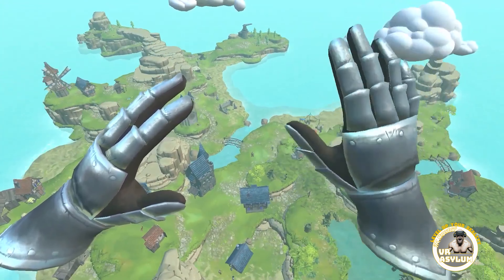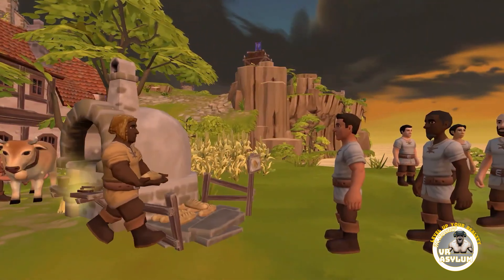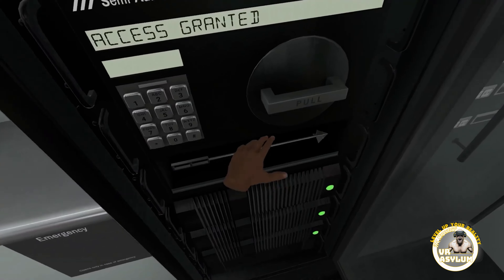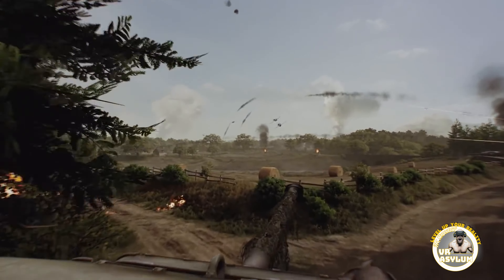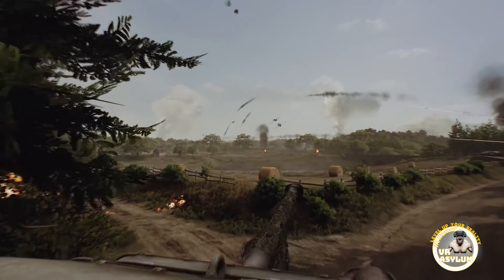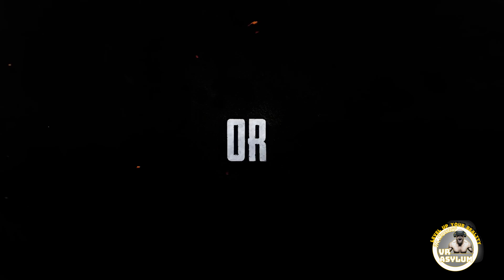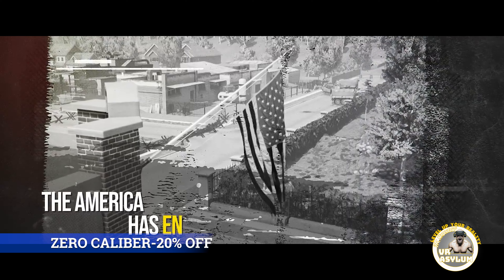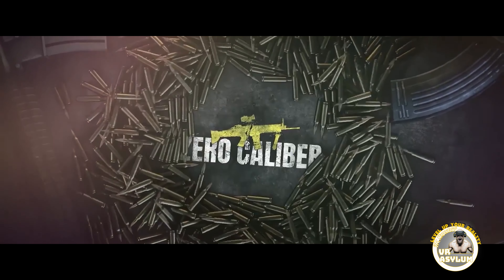Epic VR Game Sale on Steam! Don't Miss Out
Get ready for the ultimate VR adventure without breaking the bank! Discover the Epic VR Game Sale on Steam, where you'll find incredible discounts on immersive VR experiences. From action-packed shooters to mind-bending puzzlers, there's something for every VR enthusiast. Upgrade your VR library, explore breathtaking virtual worlds, and save big on must-have VR titles. Don't miss out on this amazing opportunity to transform your VR setup!